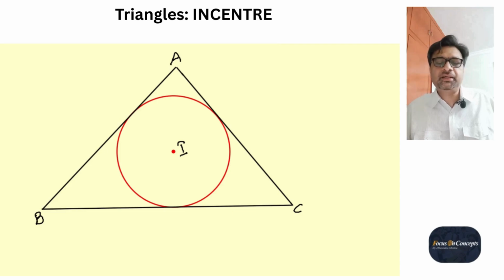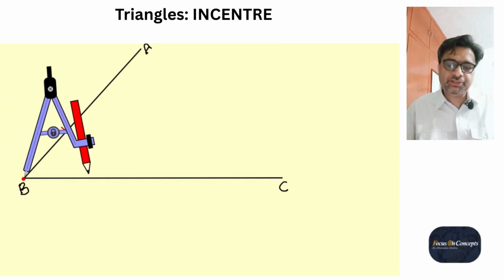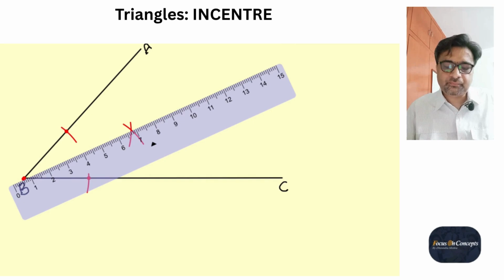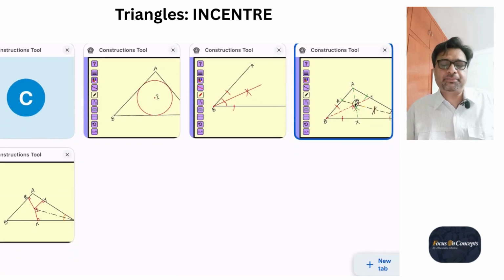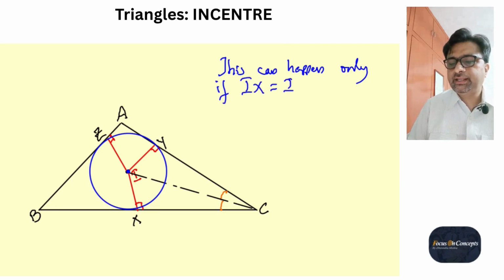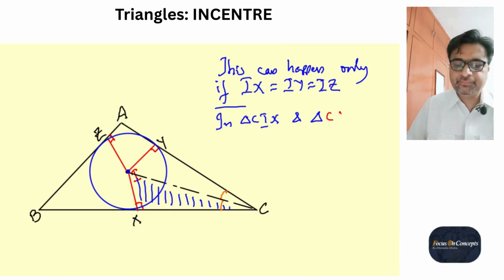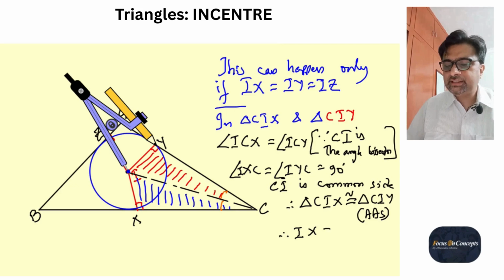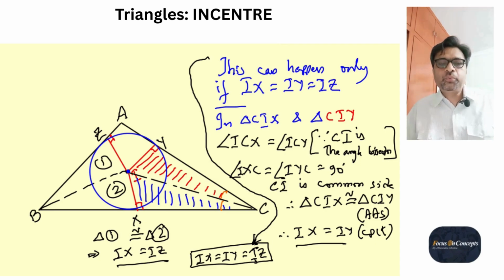Triangle Basics: Incentre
Incentre is the point where the angle bisectors of the internal angles of a triangle meet. This point lies inside the triangle.

This point also happens to the centre of the largest circle that can be drawn inside the triangle. The circle is called the incircle.